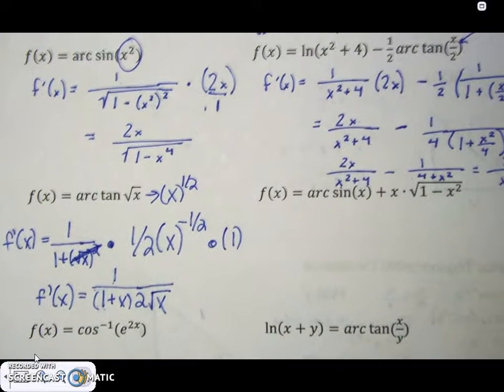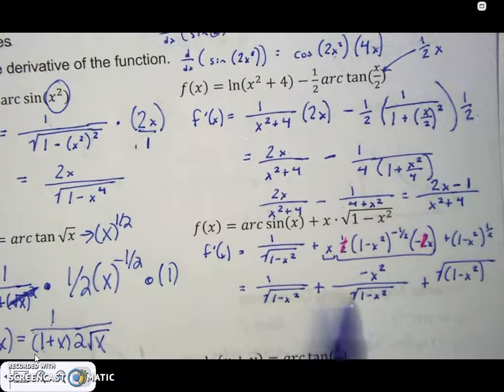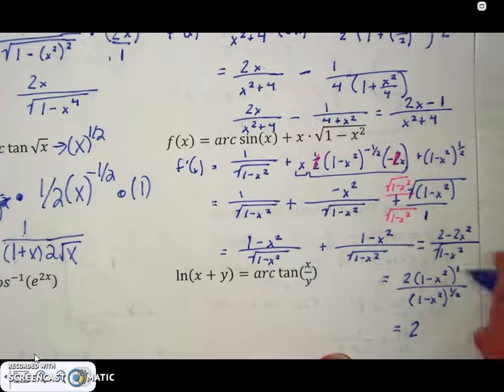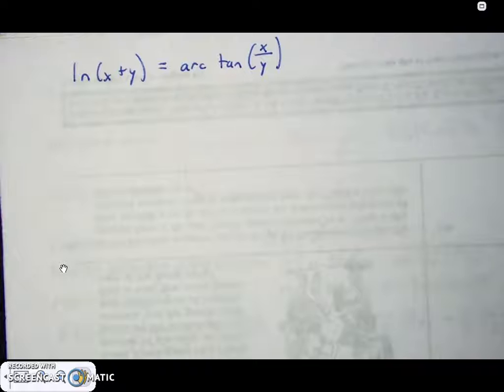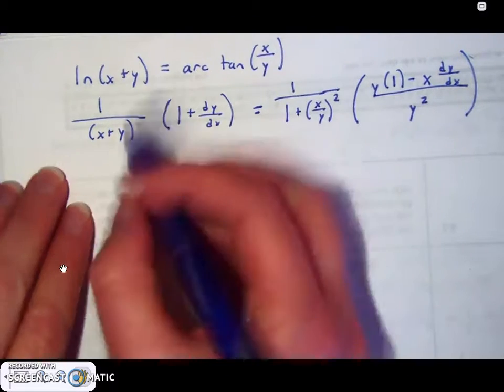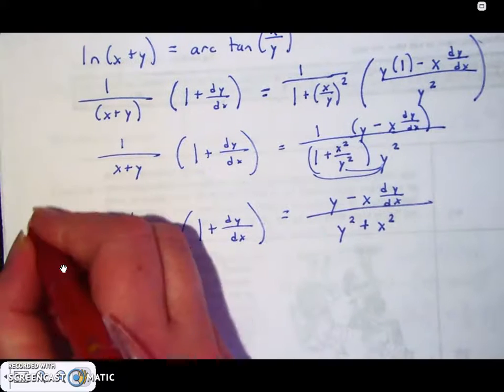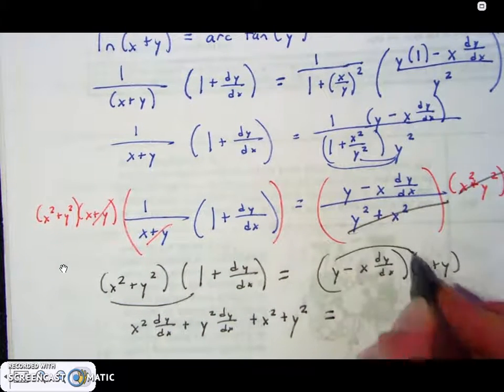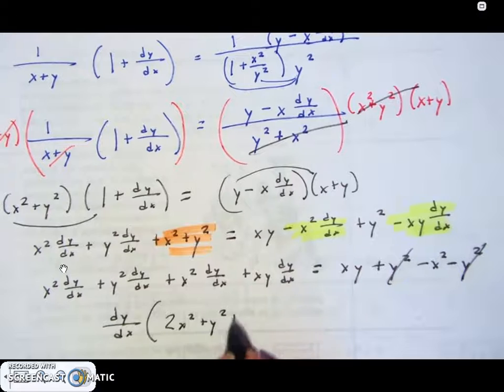inverse trig number 3